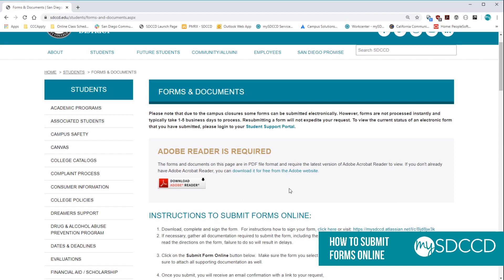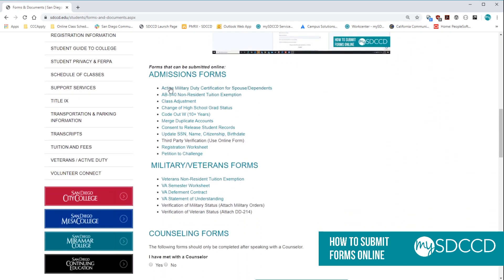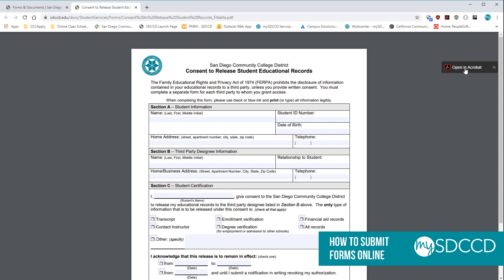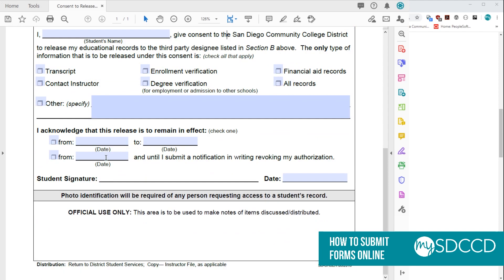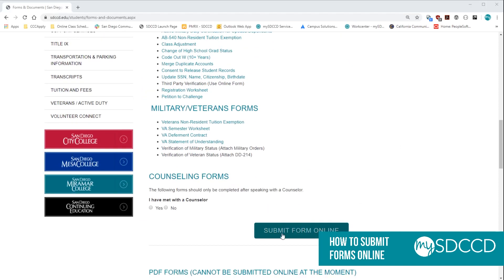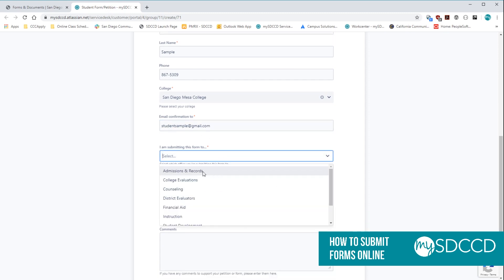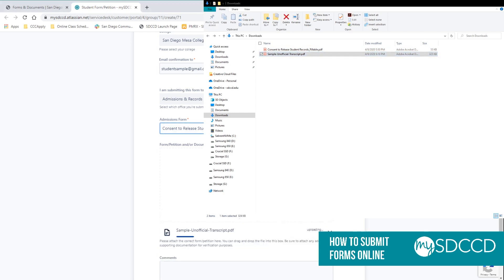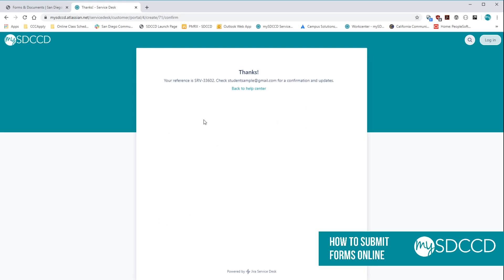How to submit forms online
This video shows how you can submit forms online through our Student Support Porta